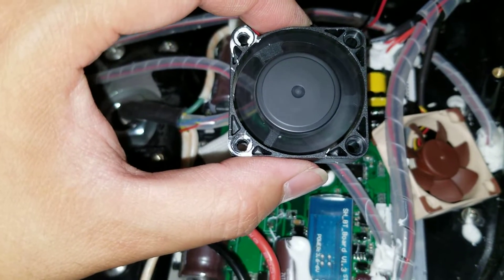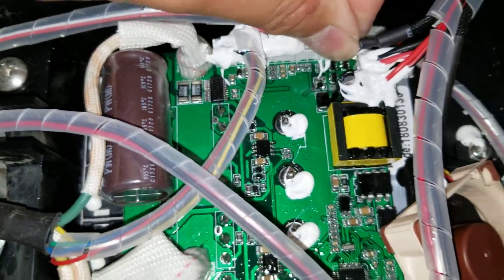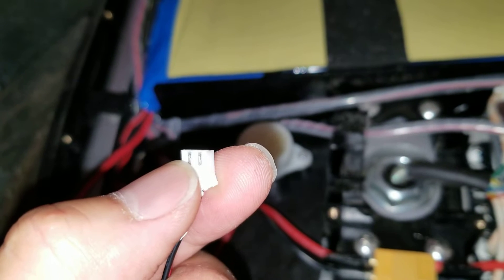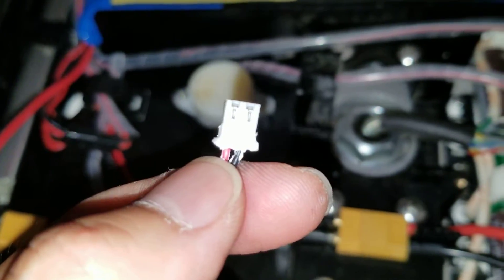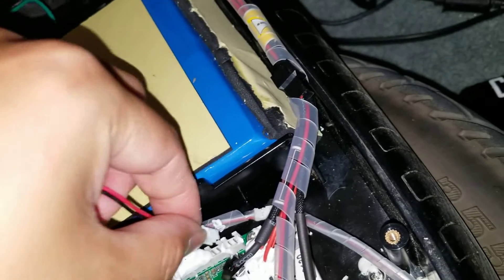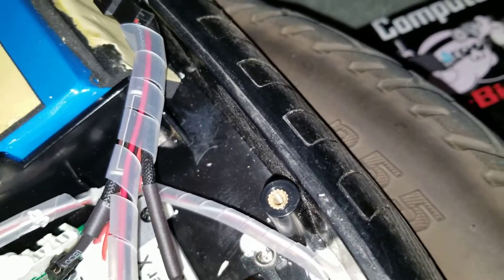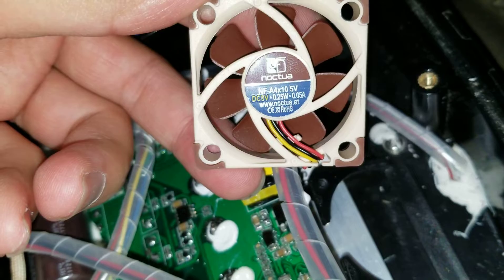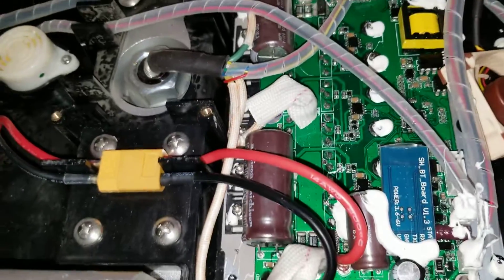Gotway Msuper X MSX Silent Fan Upgrade *Must be 5V*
Here I show the sound difference between the original fan and a noctua fan. Make sure the replacement fan is also 5v! If my videos helped you save money, please consider helping me continue to make these videos by sending me a little appreciation, even $1 would be greatly appreciated. Thanks! :)

Mail:
It's Binh Repaired
1288 N Hillview Dr.